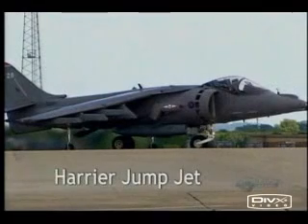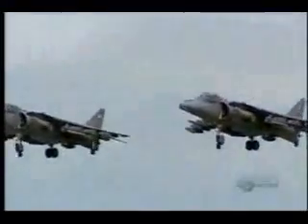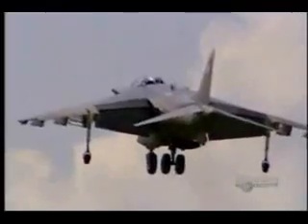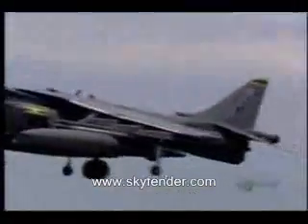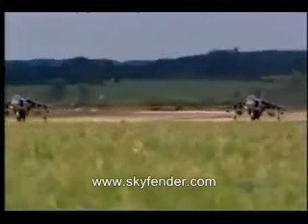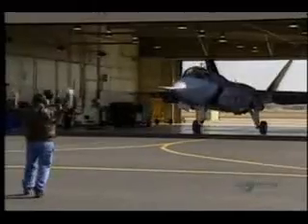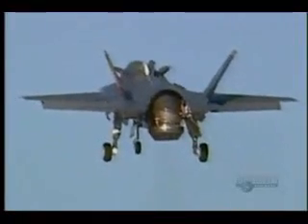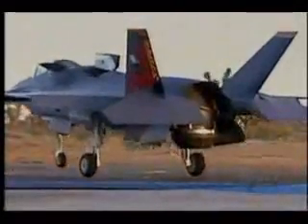Harrier Jump Jet and F-35 Lightning II Strike Fighter Jets